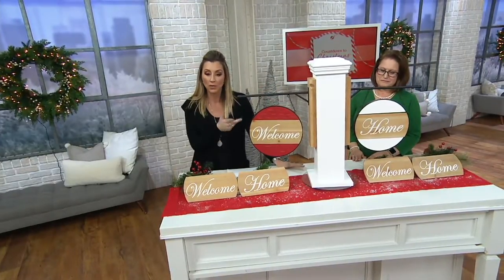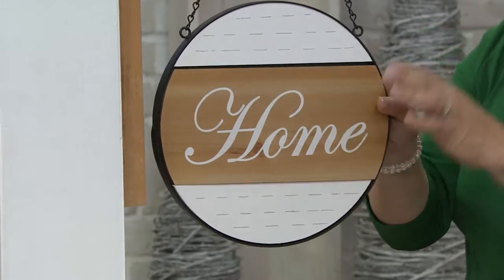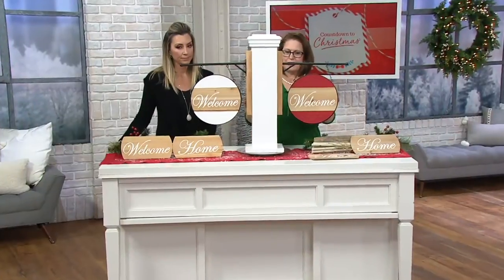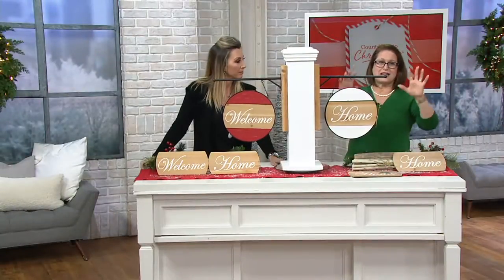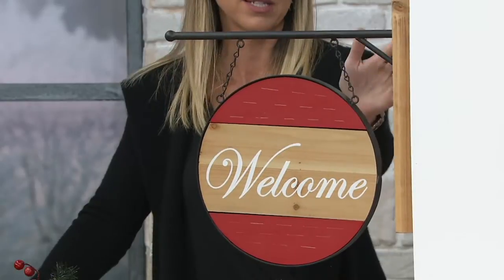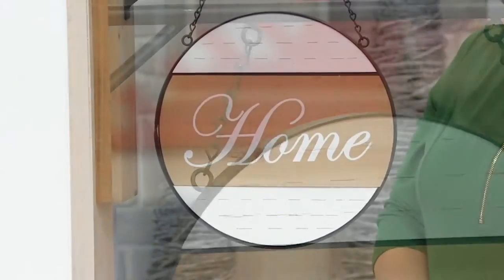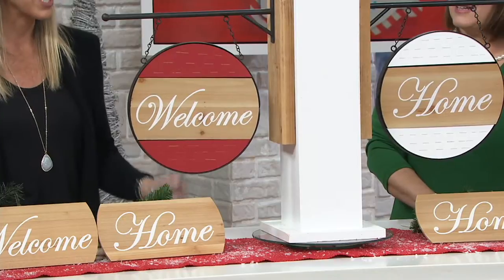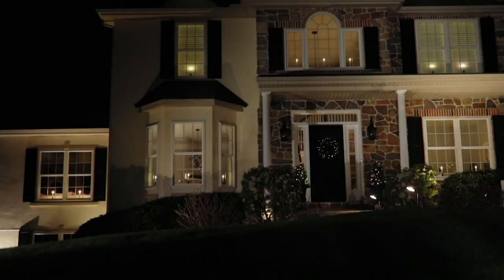Plow & Hearth Wooden Sign with Interchangeable Messages on QVC